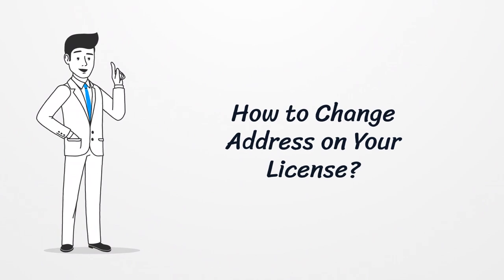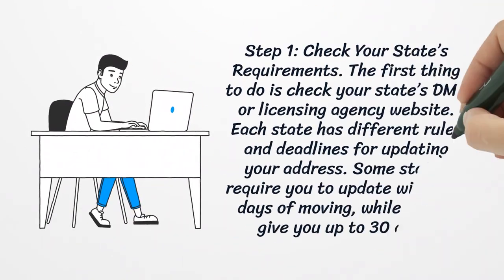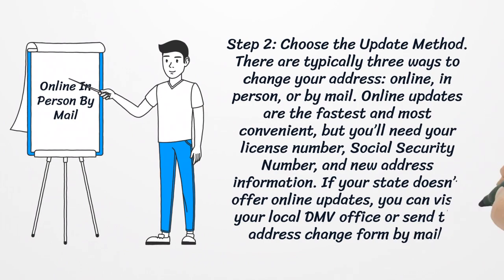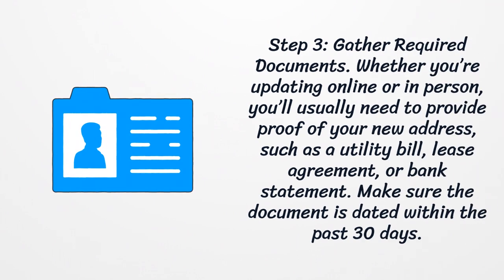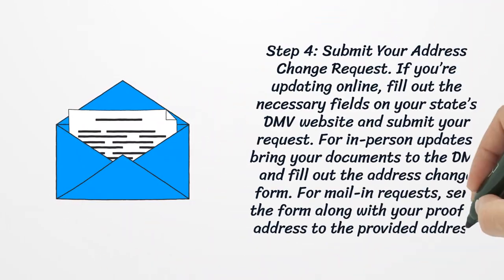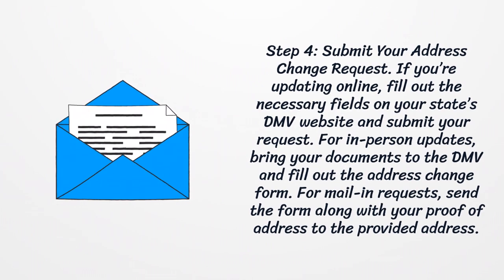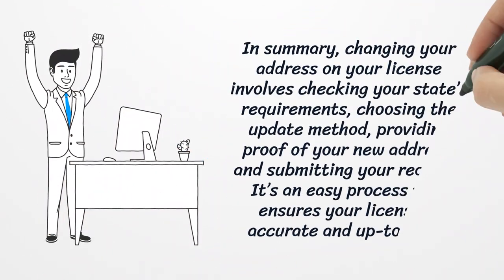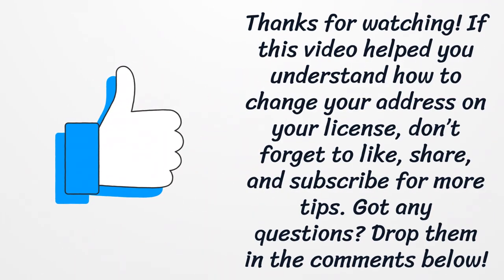How to Change Address on Your License?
If you’ve moved recently, updating the address on your license is essential. In this video, we’ll show you how to change your address on your license online, in person, or by mail and the documents you’ll need to make the process smooth.